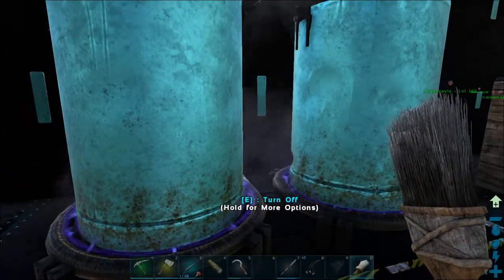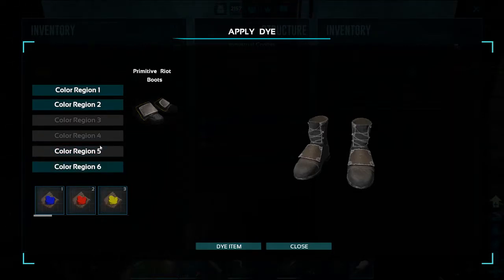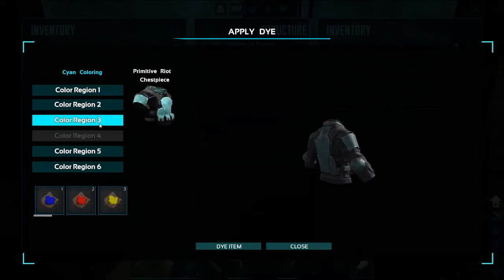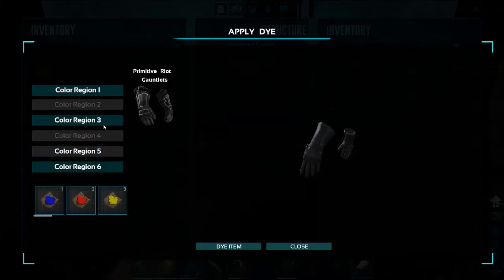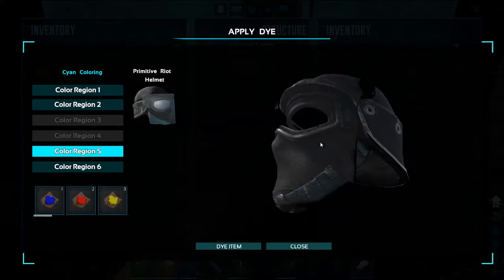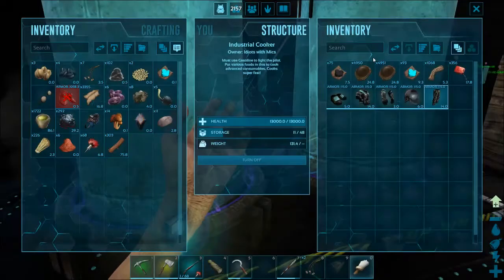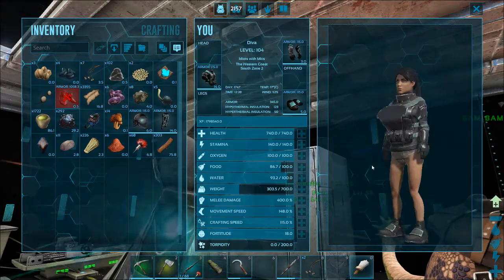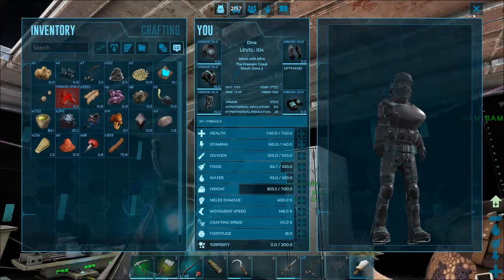ARK Survival Evolved:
Learn how to dye your armor fast in this how-to video :)
Welcome to another episode of our ARK Survival Evolved Series on the ARKitraz Server, 2017
Gameplay w/ Dysfunctional Diva
Don't forget to show us some love! Your support means a lot!! :)

ARKitraz Survivors